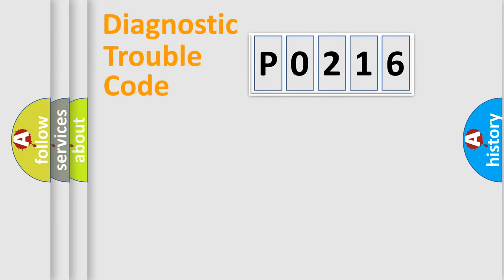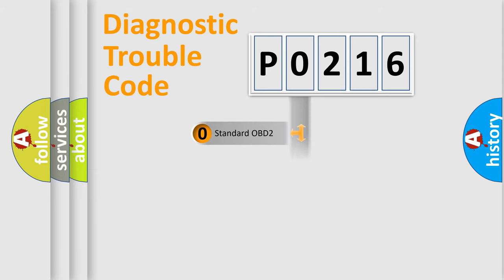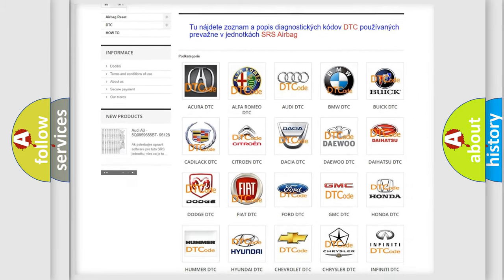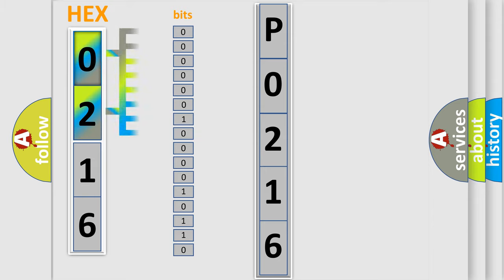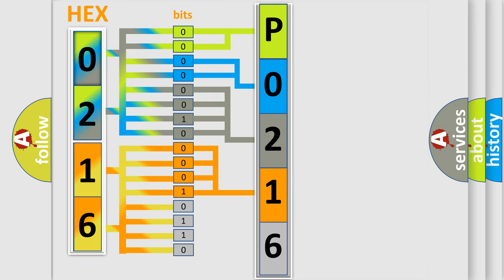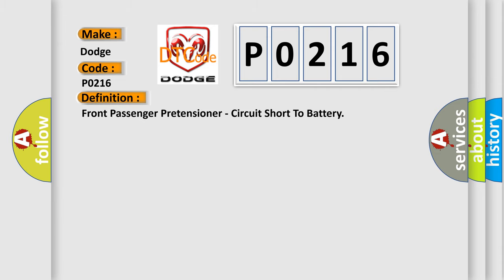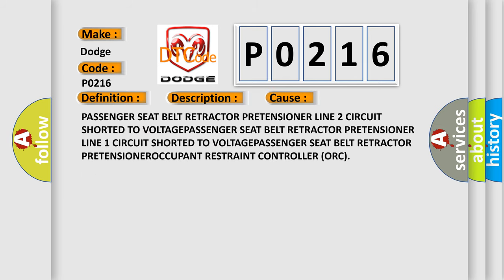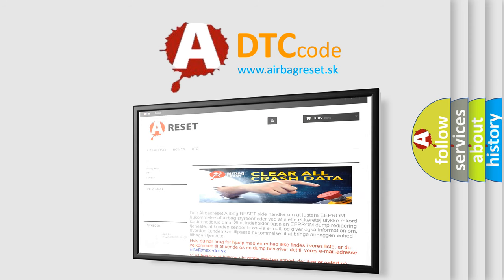DTC Dodge P0216 Short Explanation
Contents:
0:21 Basic DTC analysis according to OBD2 protocol standard.
1:48 Insight into programming
2:58 A diagnostically understandable description of the Diagnostic Trouble Code
3:05 Basic error definition

Make:
Dodge
Code:
P0216
Definition:
Front Passenger Pretensioner - Circuit Short To Battery
Description:
When powered, the Occupant Restraint Controller (ORC) sends a test current to the squibs to verify the integrity of the squib and wiring. These circuits are maintained in a “floating&quot; configuration at the module (connected to neither power nor ground) as protection against inadvertent deployment.
Cause:
PASSENGER SEAT BELT RETRACTOR PRETENSIONER LINE 2 CIRCUIT SHORTED TO VOLTAGEPASSENGER SEAT BELT RETRACTOR PRETENSIONER LINE 1 CIRCUIT SHORTED TO VOLTAGEPASSENGER SEAT BELT RETRACTOR PRETENSIONEROCCUPANT RESTRAINT CONTROLLER (ORC)